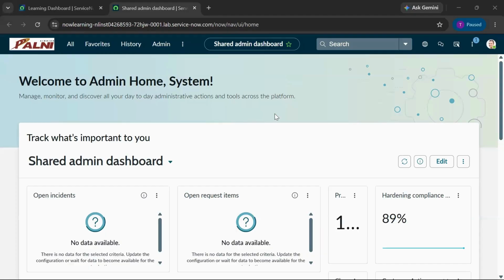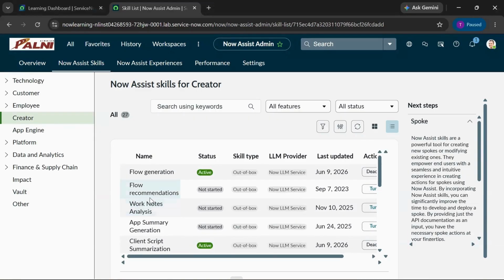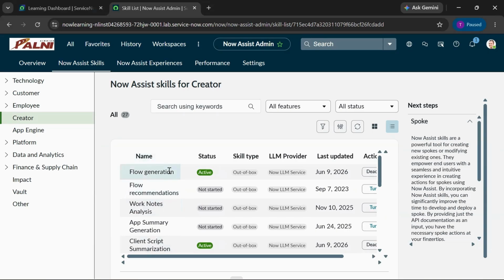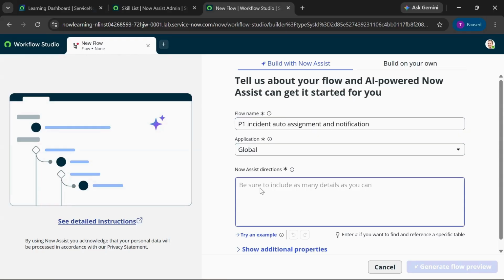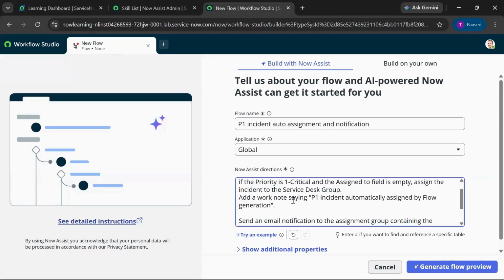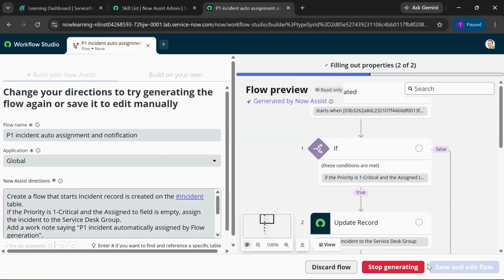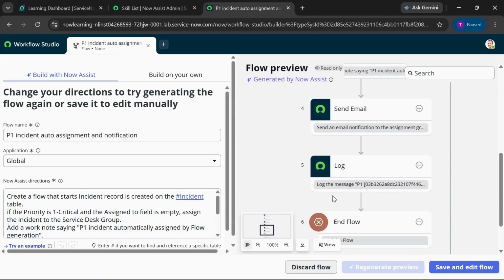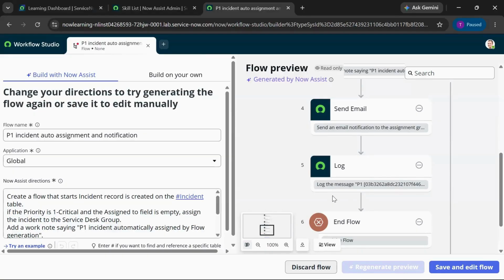Now Assist for Creators in ServiceNow | AI-Powered Skills for Developers | Complete Tutorial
In this video, we explore Now Assist for Creators in ServiceNow and learn how AI-powered skills help developers and creators accelerate application development, automate repetitive tasks, generate intelligent summaries, and improve overall productivity.

We cover key Creator skills such as Flow Generation, Flow Recommendations, App Summary Generation, Code Summarization, Catalog Item Generation, Mobile Card Generation, and more.

This video is part of the ServiceNow Now Assist Complete Training Series.